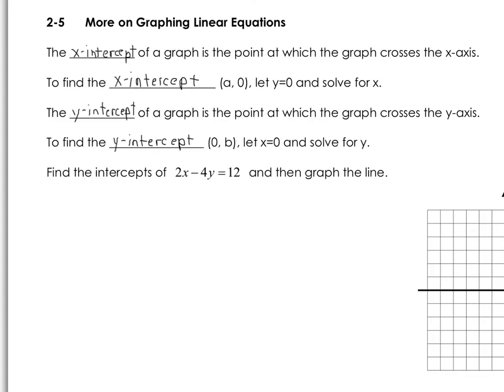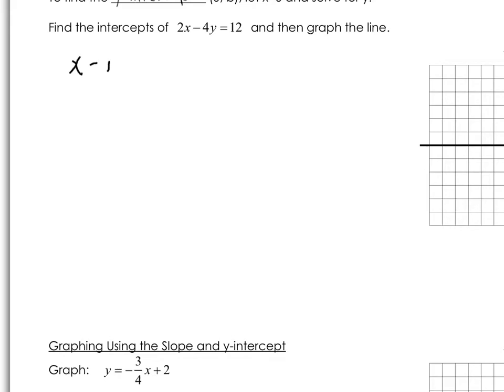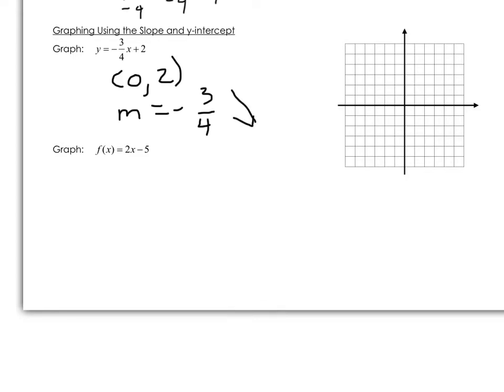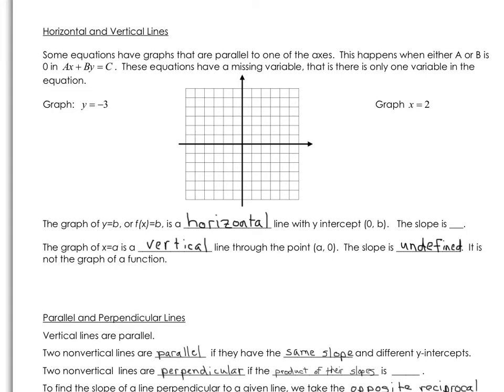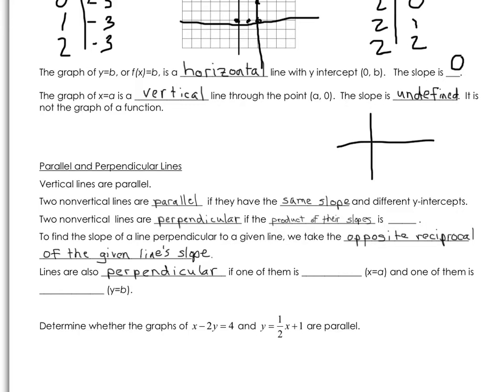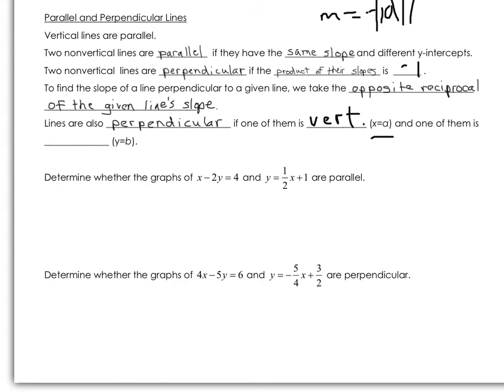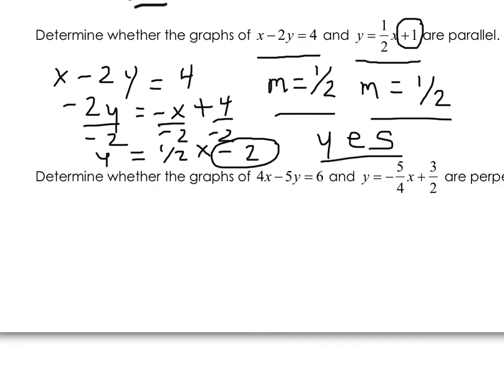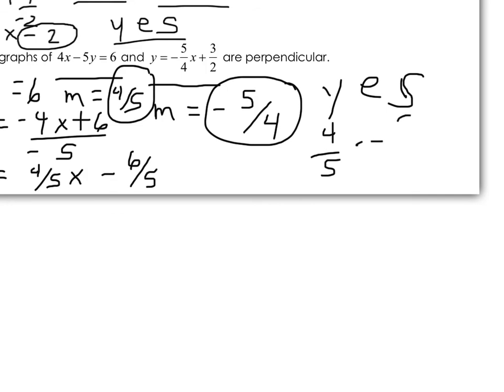MAHD099 Section 2.5